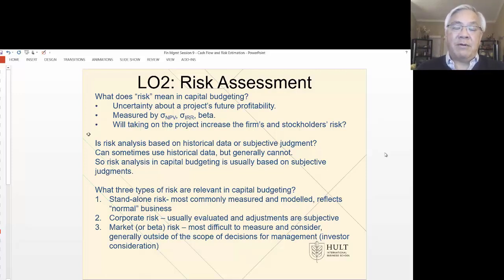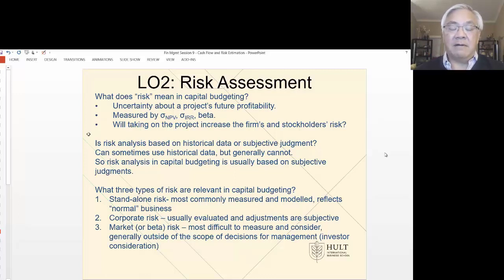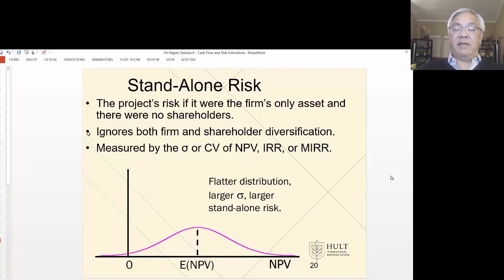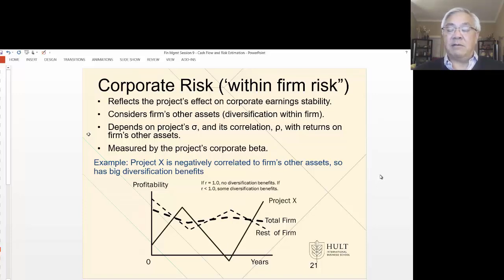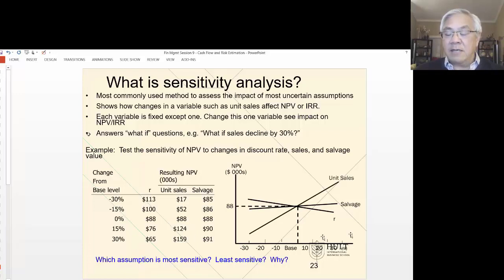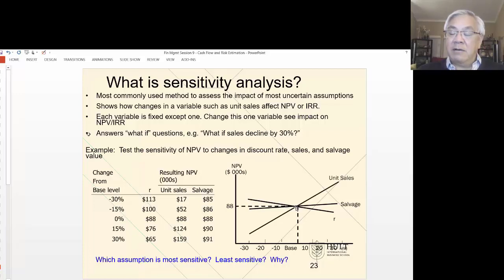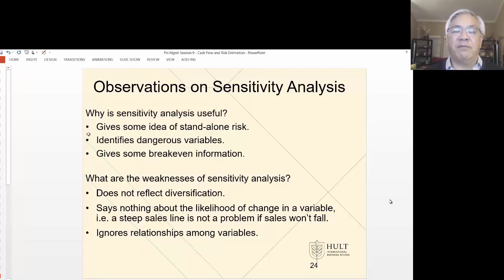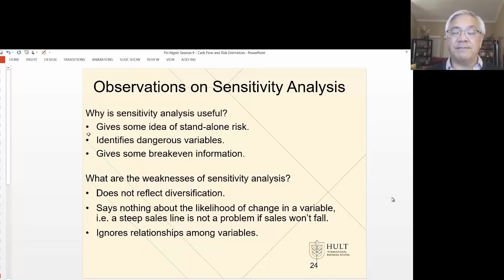FinMan Ch 11 Cash Flow and Risk video part 7 Sensitivity Analysis 6 minutes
Financial Management Chapter 11  Cash Flow and Risks
Part 7 - Sensitivity Analysis